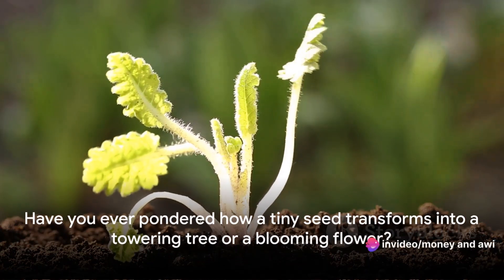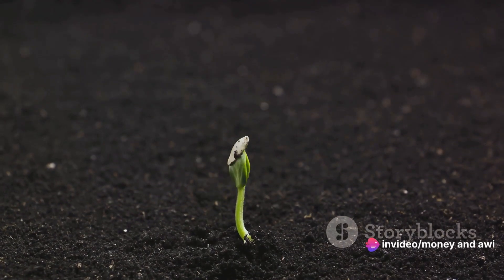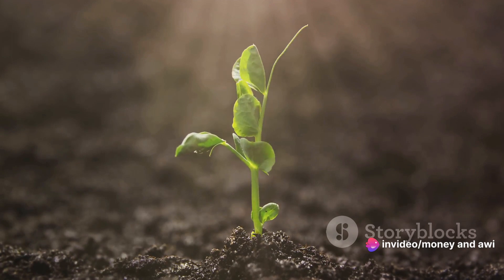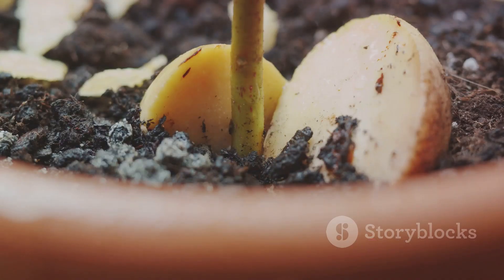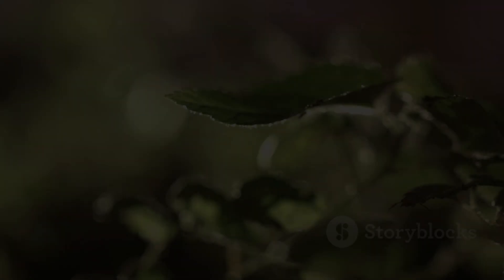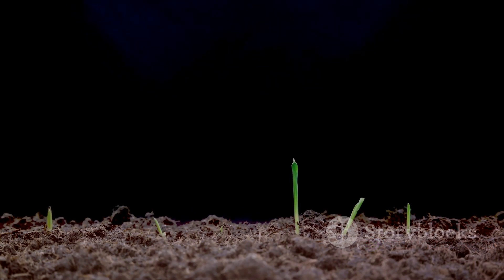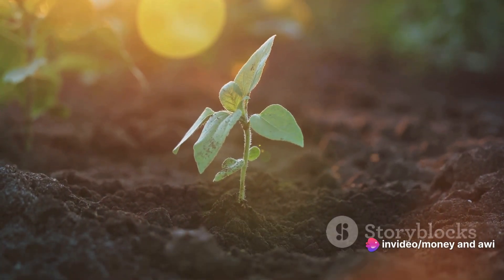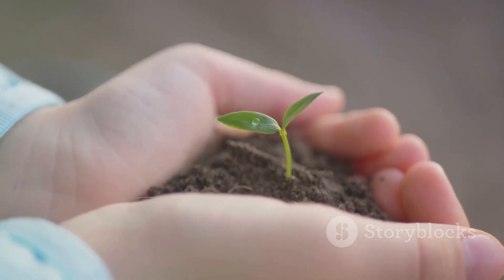The Magic of Growth-Unveiling the Secret of Plant Life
In this captivating video, join us as we embark on an awe-inspiring journey into the world of botany.

Discover the incredible transformation of a tiny seed as it takes root and blossoms into a magnificent plant. From germination to growth, witness the intricate processes that occur beneath the surface.

Our exploration will unveil the secrets of photosynthesis, the vital function that allows plants to convert sunlight into energy. Learn about the various stages of plant development and the fascinating mechanisms that enable them to adapt and thrive in their environments.

Featuring stunning time-lapse footage and insightful explanations, this video is a visual feast for nature enthusiasts, students, and curious minds alike. Whether you're a seasoned gardener or simply captivated by the wonders of the natural world, this botanical adventure is sure to leave you inspired.

Join us on this educational and visually stunning journey and gain a deeper appreciation for the intricate beauty and resilience of the plant kingdom. Dive into the world of botany with us now!

OUTLINE:

00:00:00 The Start of Life - Seeds
00:01:02 The Sprouting - Germination
00:02:02 The Growth - Photosynthesis
00:03:01 Summary